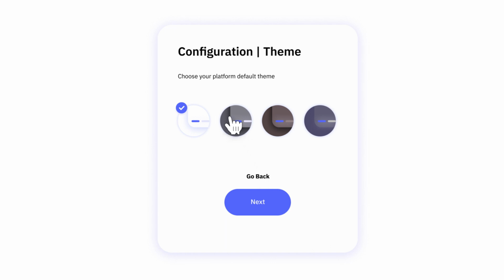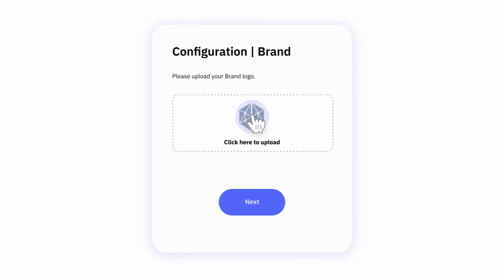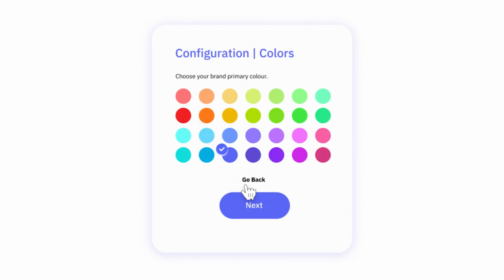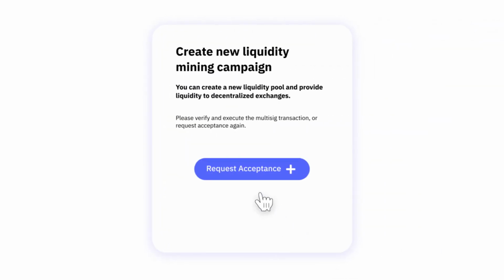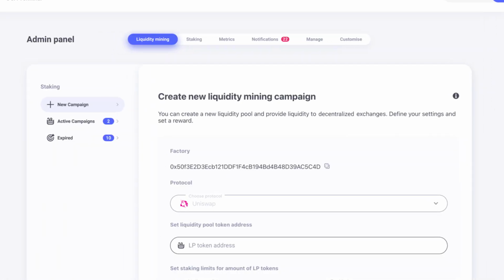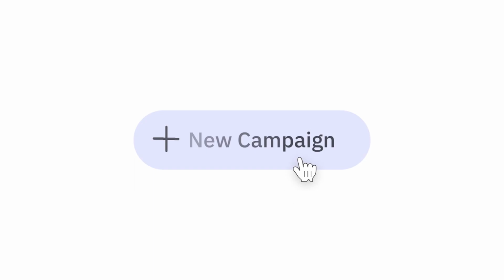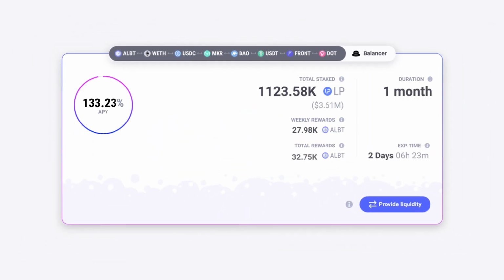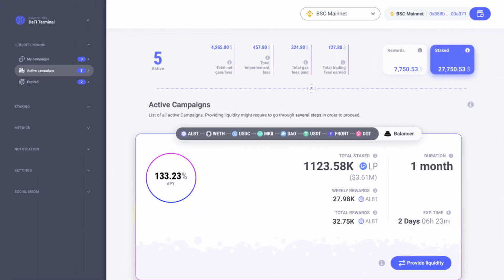Build and launch staking and liquidity mining campaigns within the hour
AllianceBlock DeFi Terminal is a no-code solution for DeFi builders looking to improve their liquidity by offering them a seamless way to create their own branded and customized liquidity mining and staking campaigns for their users.

To learn more about our fully-audited, no-code, liquidity mining and staking solution, to learn more and set up a meeting with us!

To get started with your liquidity mining and staking campaigns, head over to this YouTube playlist and learn how to set it up yourself